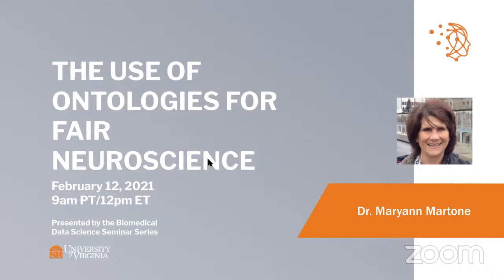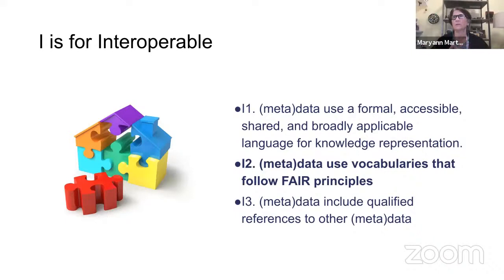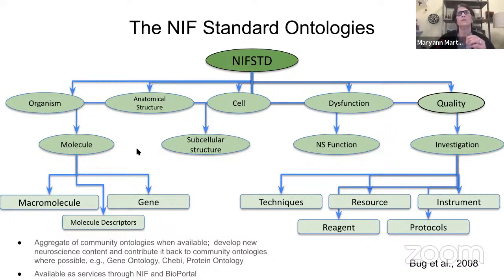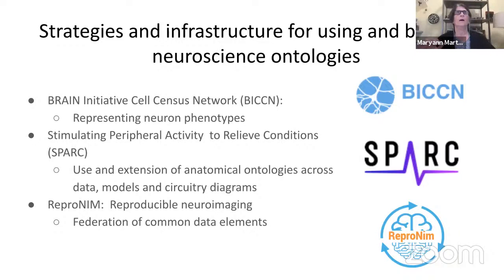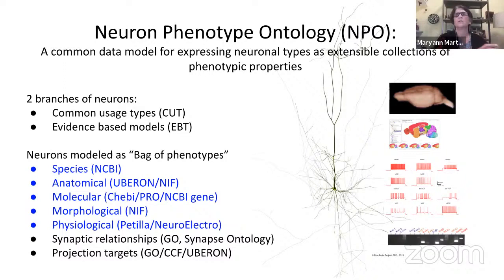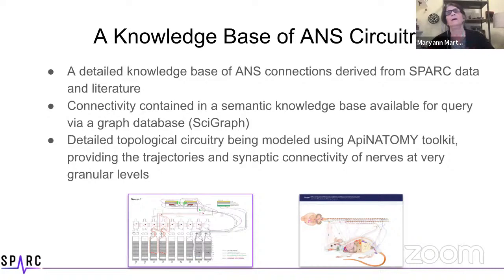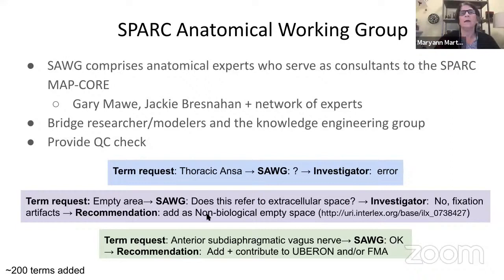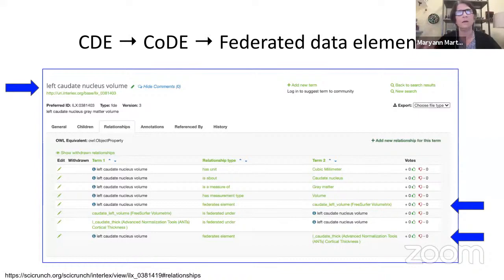The Use of Ontologies for FAIR Neuroscience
Two major tenants of the FAIR data principles promoting interoperability are the use of vocabularies that are themselves FAIR, and representing knowledge in a computable form using open standards.  With the emphasis on FAIR, we have seen an uptick in the use of community ontologies such as Gene Ontology and UBERON, the pan species anatomy ontology, across consortia such as the Common Fund Data Ecosystem (CFDE).  However, the use of ontologies in neuroscience has always been a challenge as we have yet to settle on a common anatomy nor have the nature or number of cell types in the nervous system been agreed up. In this presentation, I will go over practical strategies for using and developing ontologies that have been developed through the Neuroscience Information Framework, the International Neuroinformatics Coordinating Facility, the ReproNIM (reproducible neuroimaging) , the BRAIN Initiative Cell Census Network (BICCN) and SPARC (Stimulating Peripheral Activity to Relieve Conditions) projects.

Speaker Bio: Maryann Martone received her BA from Wellesley College in Biological Psychology and Ancient Greek and her Ph. D. in Neuroscience from the University of California, San Diego. She is a professor Emerita at UCSD, but still maintains an active laboratory, the FAIR Data Informatics Lab. She started her career as a neuroanatomist, specializing in light and electron microscopy, but her main research for the past 20* years focused on neuroinformatics. She led the Neuroscience Information Framework (NIF), a national project to establish a uniform resource description framework for neuroscience, and the NIDDK Information Network (dknet), a portal for connecting researchers in digestive, kidney and metabolic disease to data, tools, and materials. Dr. Martone is past President of FORCE11, an organization dedicated to advancing scholarly communication and e-scholarship. She completed two years as the chair of the Council on Training, Science and Infrastructure for the International Neuroinformatics Coordinating Facility and is now the chair of the Governing Board. Since retiring, she served as the Director of Biological Sciences for Hypothesis, a technology non-profit developing an open annotation layer for the web (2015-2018) and founded SciCrunch, a technology start up based on technologies developed by NIF and dkNET.